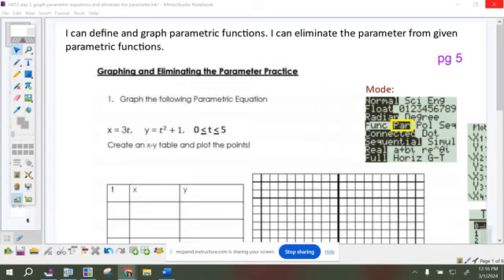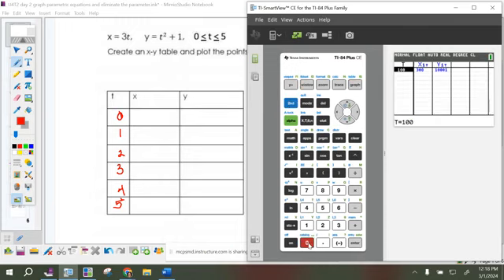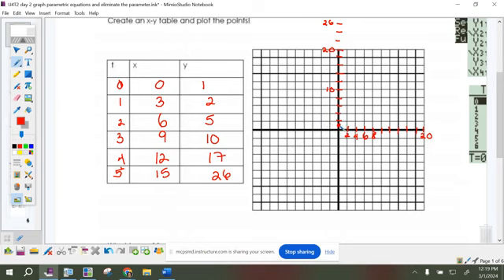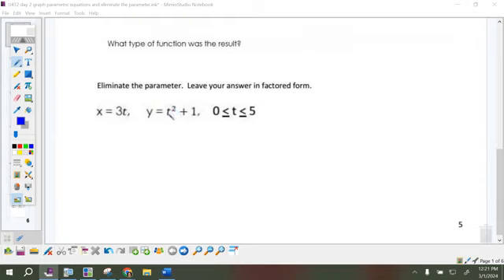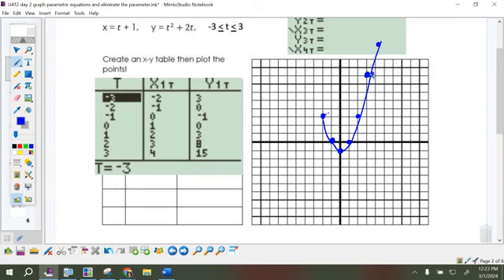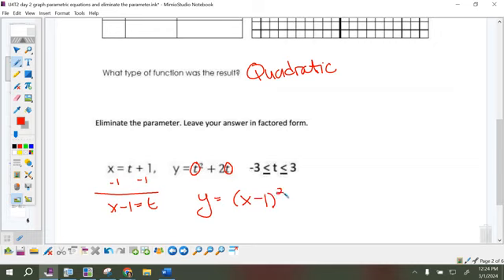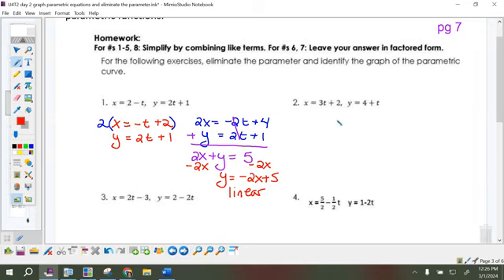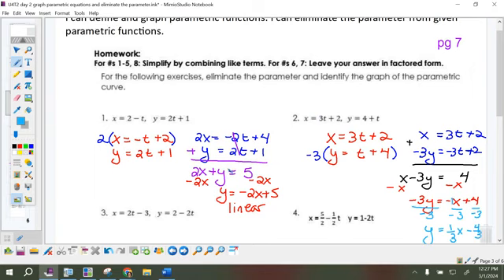U4T2 Day 2 Graphing Parametric Equations and Eliminating the Parameter